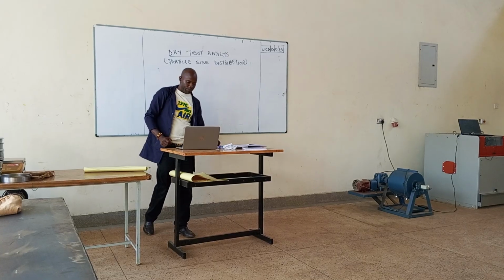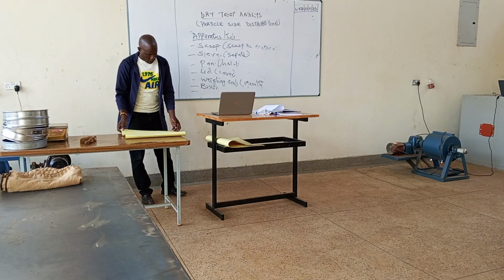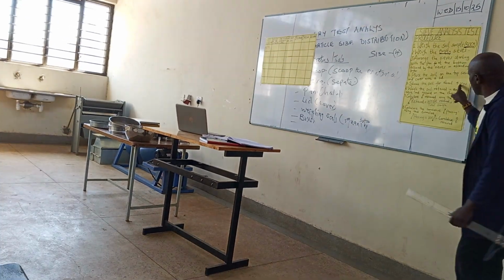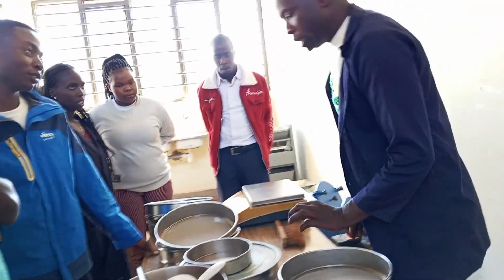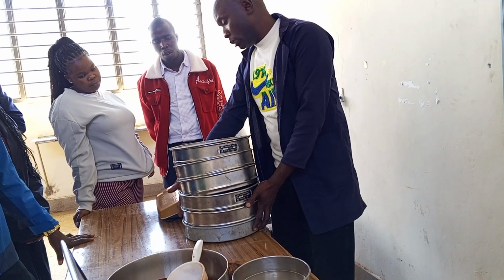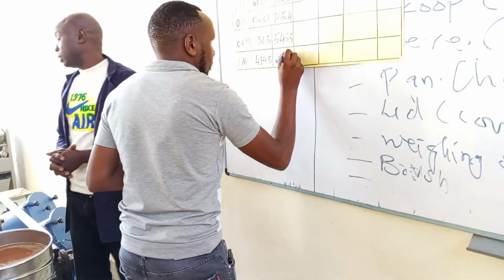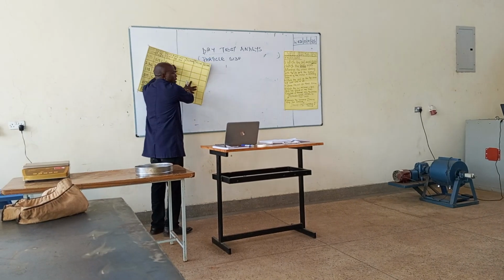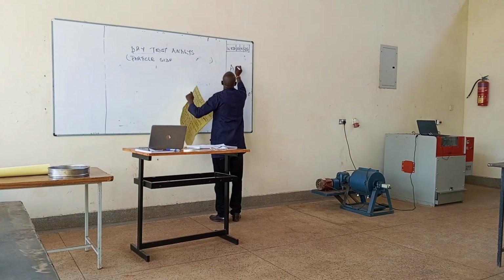October 24, 2025